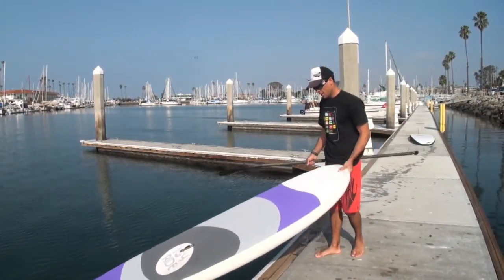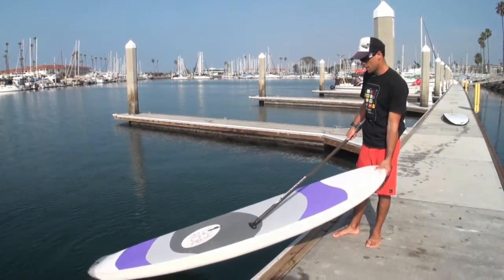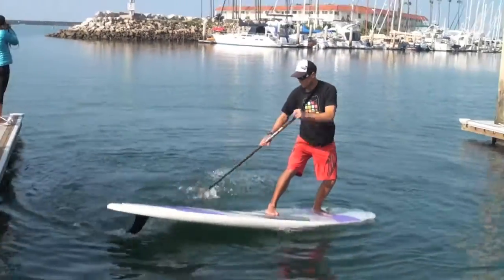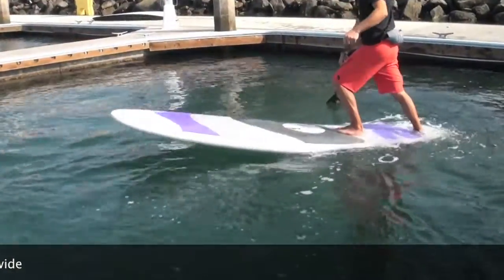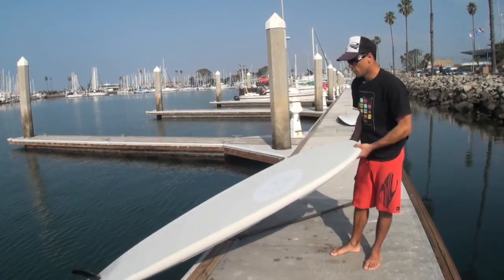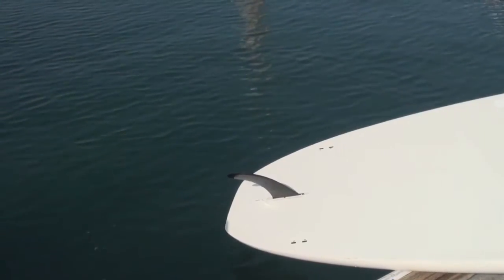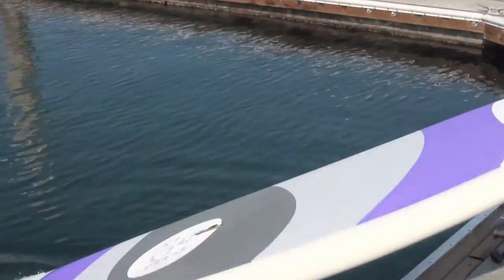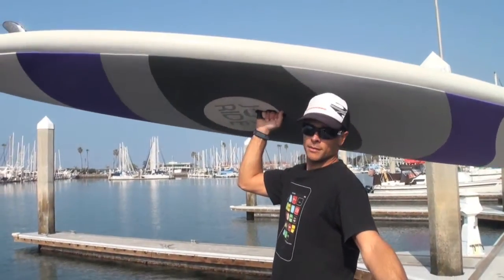Joyride by Boardworks Surf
Mike Tavares and the Boardworks "Jpyride".